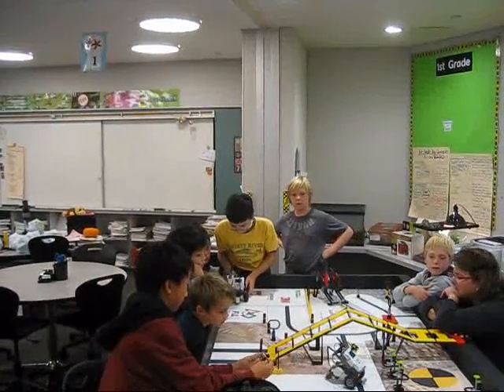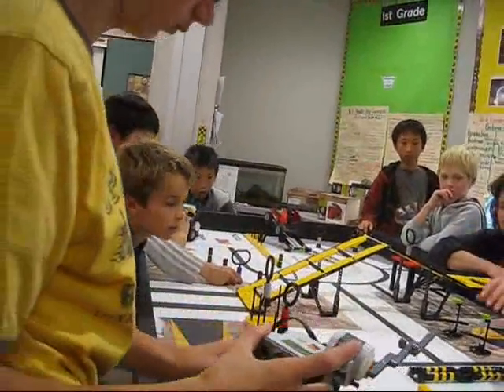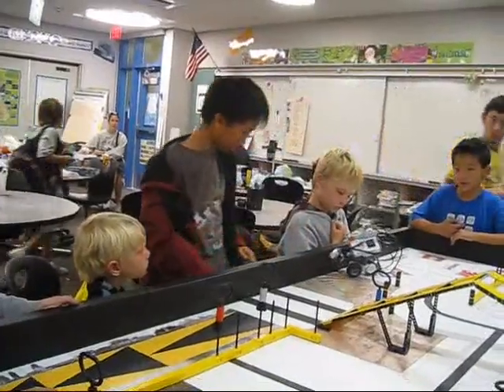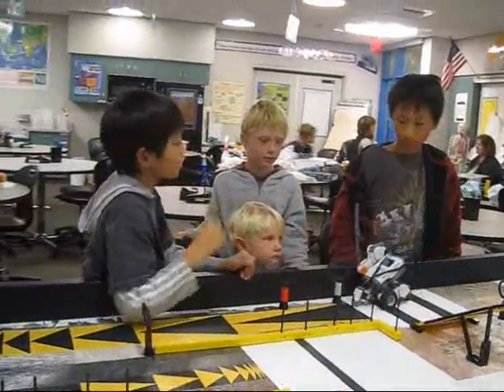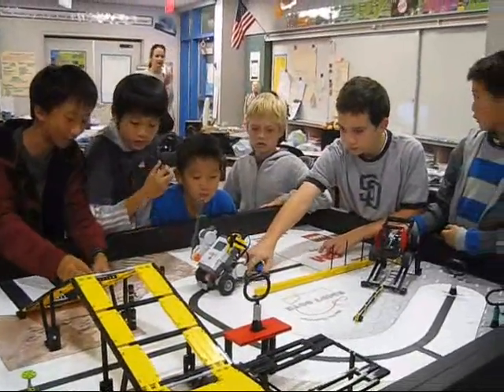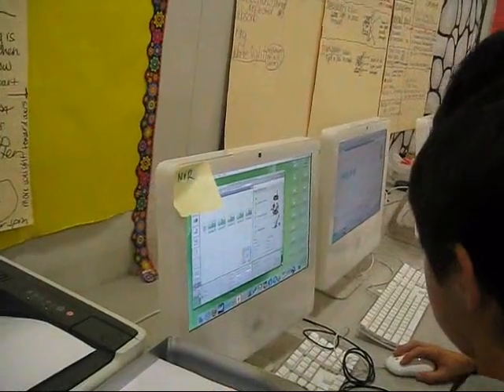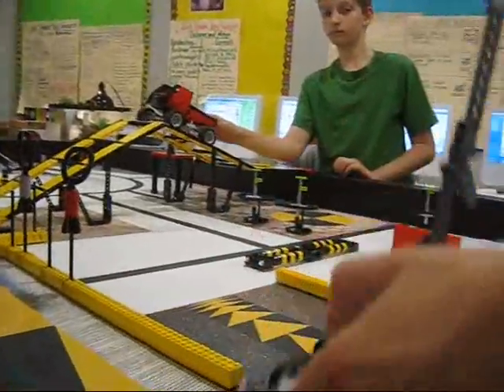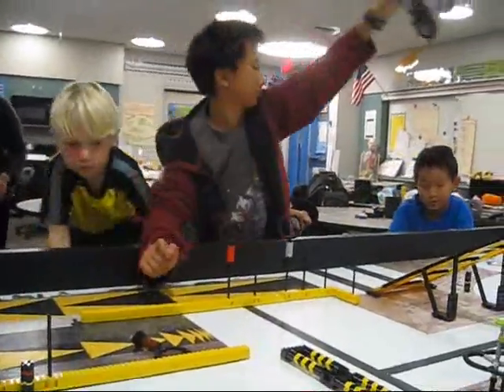Robotocs Team Practice Lego Mindstorms before Championship at Legoland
Our Robotics Team Coach wrote:

Hello Robotics Team,

Congratulations on your hard work!  We've written scripts for our presentation, made models of the school, worked on the technology piece that runs the robot and built a basic robot, all in 4 short sessions!  The students have been working in small teams and parent volunteers have helped keep them on track!

Just a couple of updates:  first, I have offered to have the students come in to the Lab before school (starting at 7:30 am) to work on their robot and get it ready for competition any morning for the next two weeks.  Students can come by on any day.  Second, our competition for both teams will be held on Saturday, November 7th, at Preuss School at UCSD.  I don't have official times yet, but I will let you know as soon as our times are confirmed.  Third, Thomas Mackey, a Robotics expert, will be here
this Thursday (10/29) after school to help the teams with their robots and with programming them for the competition.   If your child can stay after that would be terrific.  I will be here with Thomas and any available team members until approximately 4:30 pm working on the robots.  It will be a great way to get some expert advice about the robot.
After the competition on November 7th our teams will know whether they qualified for the Championship (Dec. 5th at Legoland) or the Competition (Dec. 6th at Legoland).  I have registered our teams for both days; we will definitely attend either one or the other, and we will find out which one after November 7th.

LEGO MINDSTORMS NXT is back and better than ever: new models, more customisable programming and all-new technologies! MINDSTORMS NXT 2.0 combines the versatility of the LEGO building system with all-new technologies, an intelligent microcomputer brick and intuitive drag-and-drop programming software. The new 2.0 toolkit features everything you need to create your first robot in 30 minutes and then thousands of other robotics inventions that do what you want!

Mindstorms originated from the programmable sensor blocks used in the line of educational toys. The first retail version of Lego Mindstorms was released in 1998 and marketed commercially as the Robotics Invention System (RIS). The next version was released in 2006 as Lego Mindstorms NXT. The newest version, released in August 2009, is known as Lego Mindstorms NXT 2.0.

The hardware and software roots of the Mindstorms Robotics Invention System kit go back to the programmable brick created at the MIT Media Lab. This brick was programmed in Brick Logo. The first visual programming environment, called LEGOsheets,[1] for this brick was created by the University of Colorado in 1994 and was based on AgentSheets.

The original Mindstorms Robotics Invention System kit contained two motors, two touch sensors, and one light sensor. The NXT version has three servo motors and one sensor each for touch, light, sound, and distance. Lego Mindstorms may be used to build a model of an embedded system with computer-controlled electromechanical parts. Many kinds of real-life embedded systems, from elevator controllers to industrial robots, may be modelled using Mindstorms.

Mindstorms kits are also sold and used as an educational tool, originally through a partnership between Lego and the MIT Media Laboratory.[2][3] The educational version of the products is called Lego Mindstorms for Schools, and comes with the ROBOLAB GUI-based programming software, developed at Tufts University[4] using the National Instruments LabVIEW as an engine. In addition, the shipped software can be replaced with third party firmware and/or programming languages, including some of the most popular ones used by professionals in the embedded systems industry, like Java and C. The only difference between the educational series, known as the "Challenge Set", and the consumer series, known as the "Inventor Set", is that it includes another light sensor and several more gearing options.

Mindstorms is named after the book Mindstorms: Children, Computers, and Powerful Ideas by Seymour Papert.